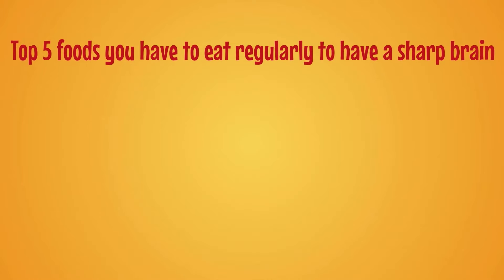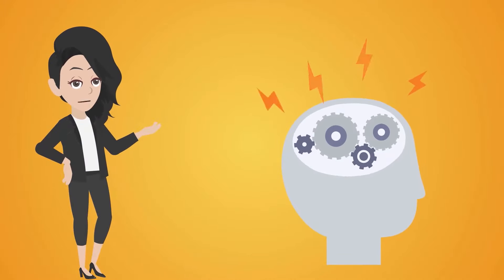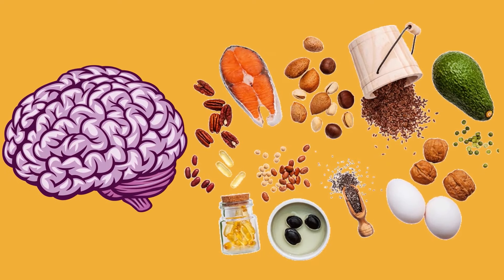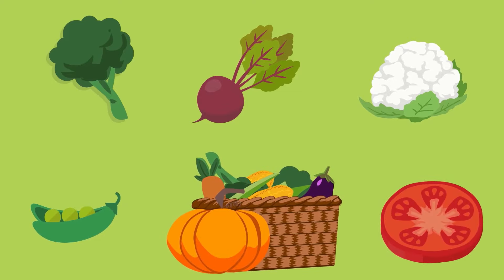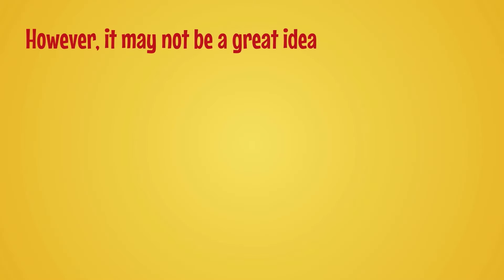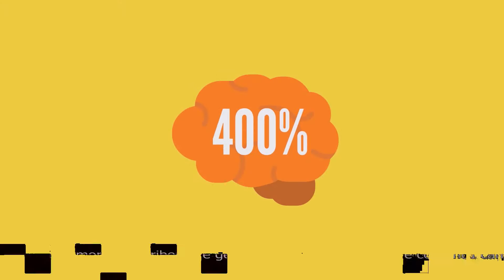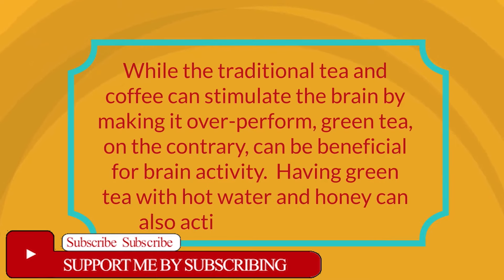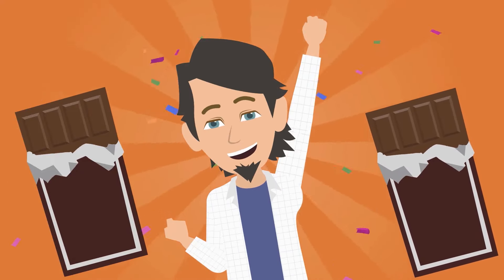Best Foods To Boost Your Brain And Memory || How To Improve Memory * Healthy Eating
The brain, though second only to the heart from a prominence standpoint

If you have any questions about in general, I'd love to hear them!  Please put them in the comments section below!

How To Get Clear Skin Care And Healthy Skin At Home►📺

My Trimbody is a youtube channel that gives you tips for health and wellness.  It also inspires you how to lose weight by watching our videos.  It has a video of weight watchers and nutritional facts.  Mytrimbody channel gives you an idea about weight loss surgery.  It has so many aspirational videos on the youtube channel of fitness culture, life coaching, nutritional, weight loss, and liquid diet.  It’s a one-stop channel for those who want to be fit and healthy.

My Trimbody also helps for people who want to gain weight, it gives important health tips for life coaching and weight gain journey.

You should not rely upon any information contained on this YouTube channel for legal advice. Viewing this YouTube channel is not intended to and shall not create any kind of relationship between you and Mytrimbody.  Messages or other forms of communication that you transmit to this YouTube channel will not create any relationship and thus the information contained in such communications may not be protected as privileged. Mytrimbody can't guarantee the accuracy of the information contained in this YouTube channel or in links to other YouTube channels or websites. This YouTube channel is provided "as is," which does not represent that any outcome or result from viewing this channel. Your use viewing of this YouTube channel is at your own risk. You enjoy this YouTube channel and its contents only for personal, non-commercial purposes.

 best foods to boost your brain and memory
healthy eating
brainy dose
brain health
brain function
how to improve memory
brain foods